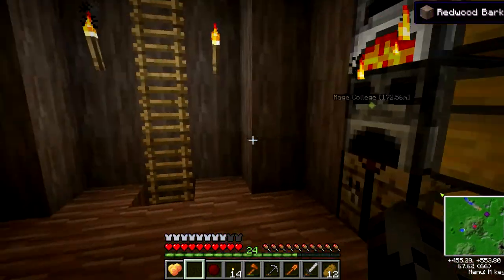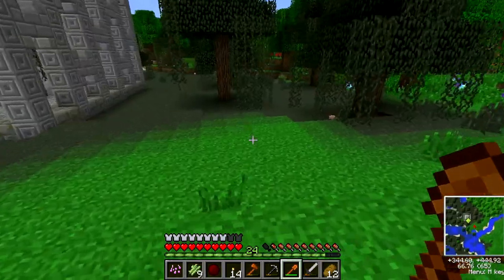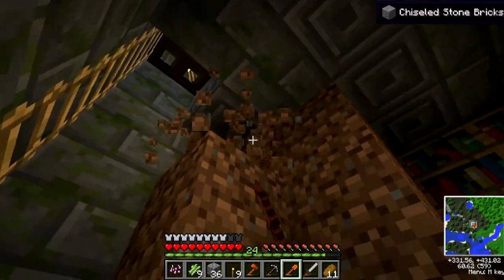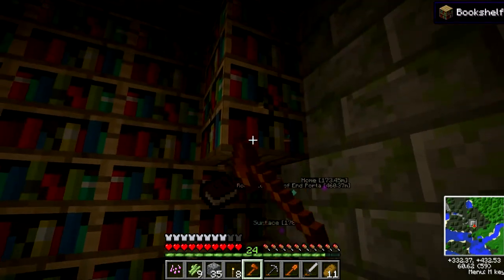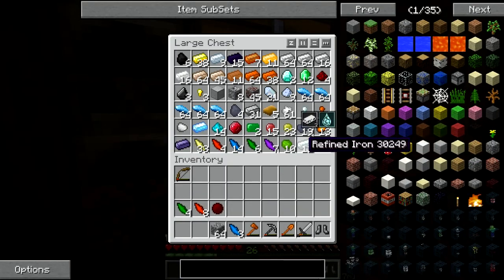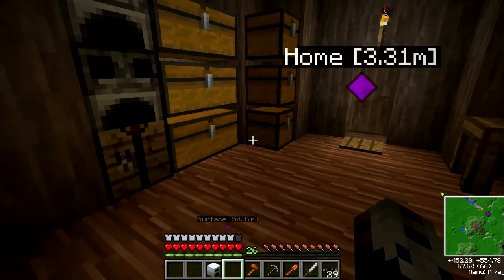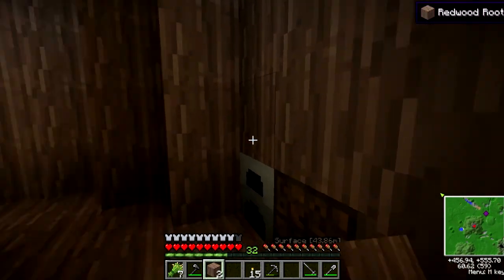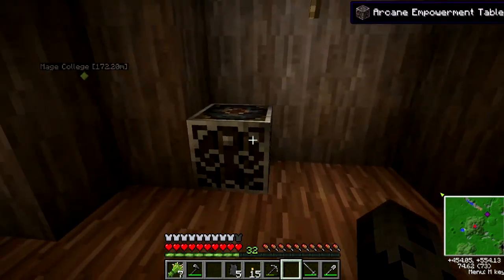Lets Play Minecraft 1.5.1 Custom Instance Episode 03: Basic Power and Excavation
Both of them will contain notifications of stuff I'll be doing, twitter will have links to my newest videos. Enjoy.